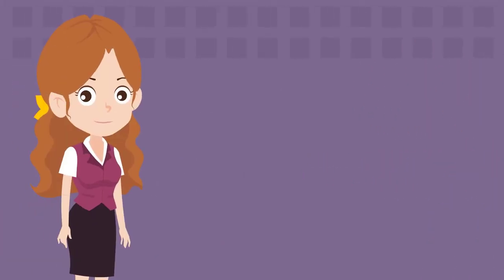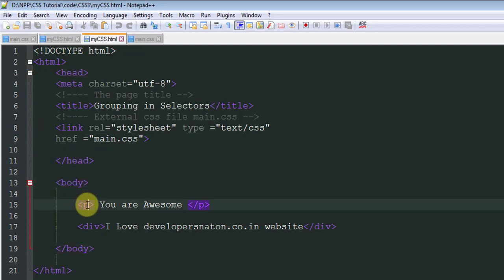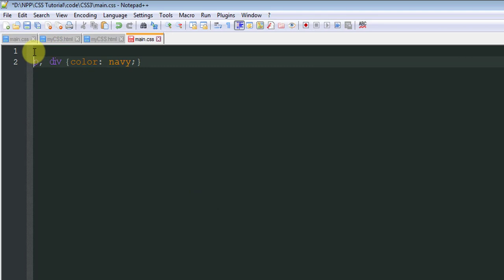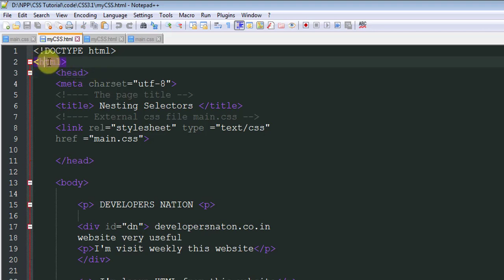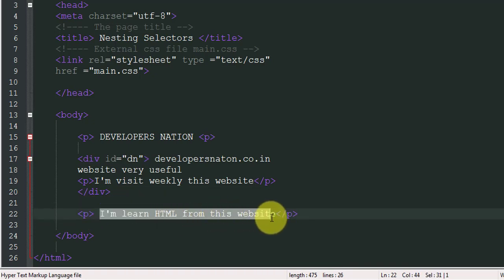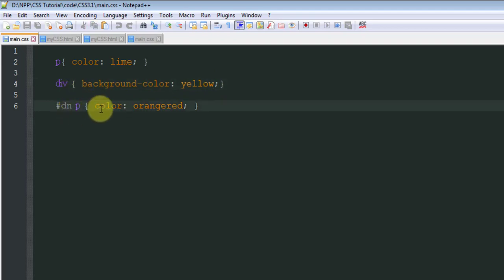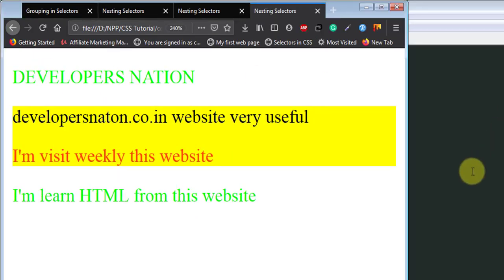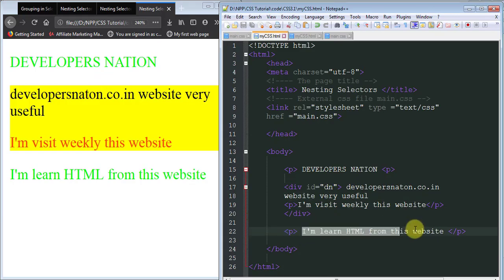LEARN GROUPING AND NESTING [CSS TUTORIAL]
welcome friends in this video we learn about Grouping and Nesting of selectors in CSS.
So, did you know that how the web pages are built and how these cool looking fonts? And styles are shown in the web pages if not so keep watching this tutorial and you get all information about web development. And learn how these outstanding websites are built which technology they use and how this works?

If you have any questions you can ask in the comment section thank you.
You can friend all example code which I'm using in this tutorial on my GitHub profile

my id is @dreameramangupta